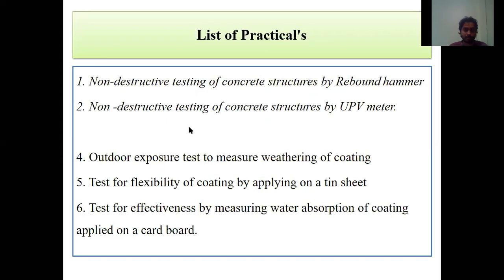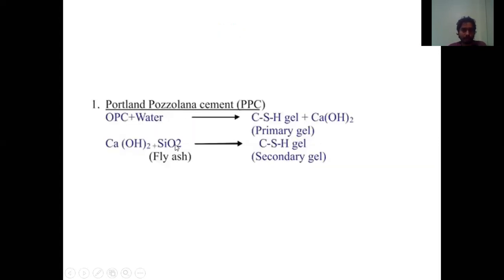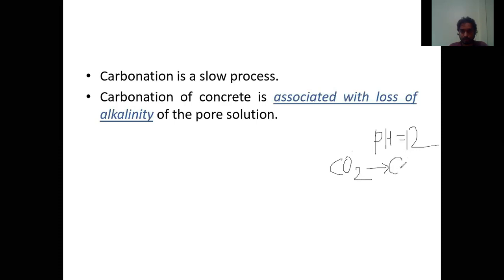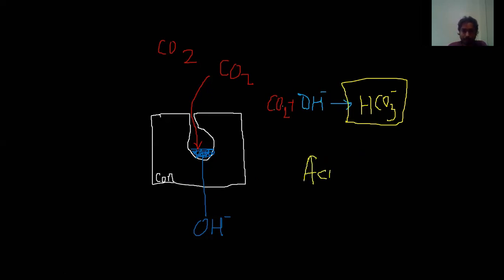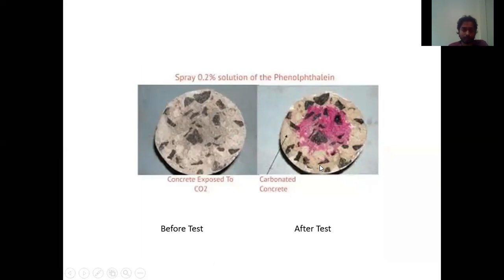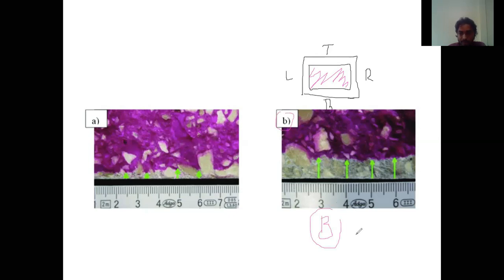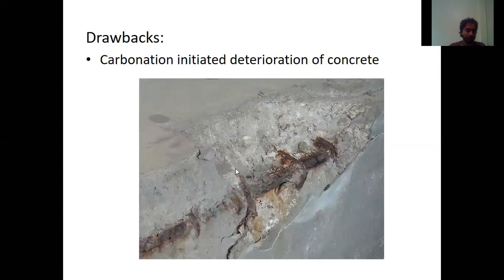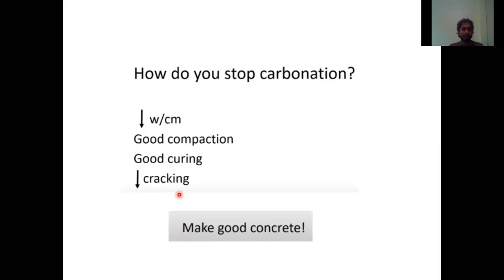Carbonation Test by spraying Phenolphthalein | Building Services and Repairs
This video is about Carbonation Test for Concrete by using Phenolphthalein.